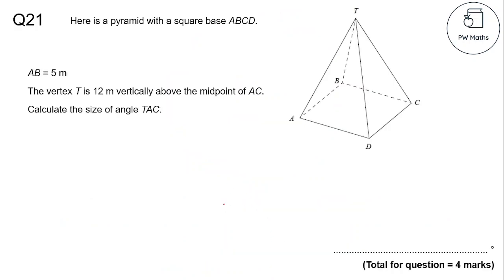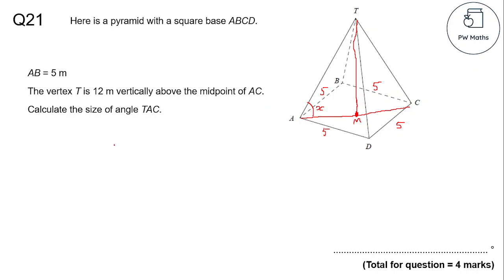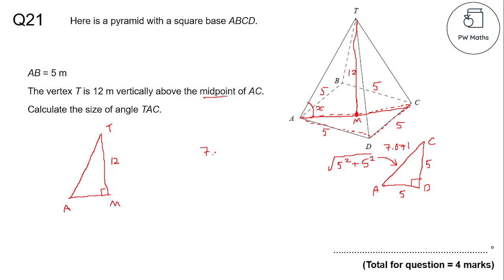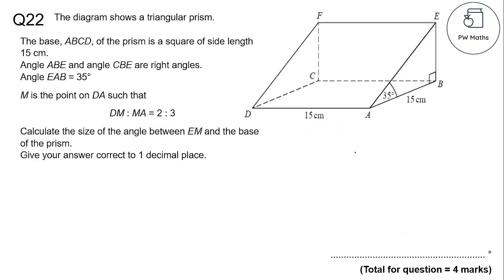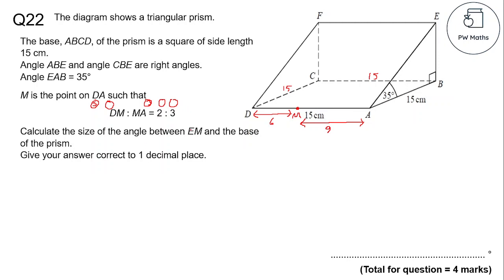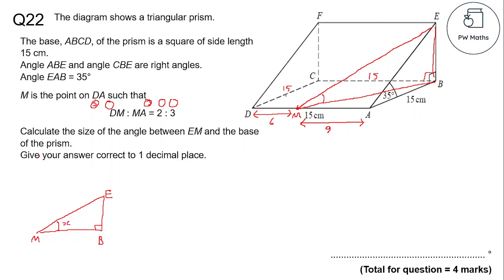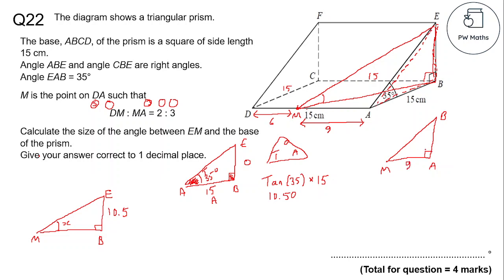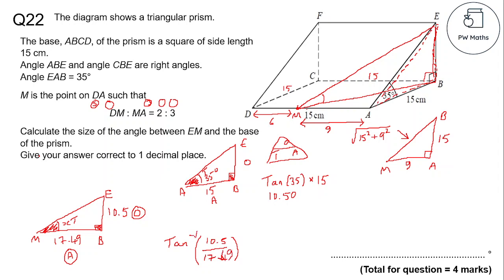Q21 Q22 Pythagoras and Trigonometry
Questions are taken from a calculator mock paper 2 created by PW maths using the advanced information for the Higher content for the 2022 series of examinations this summer.

00:00 1st example question (Q21)
04:07 2nd example question (Q22)